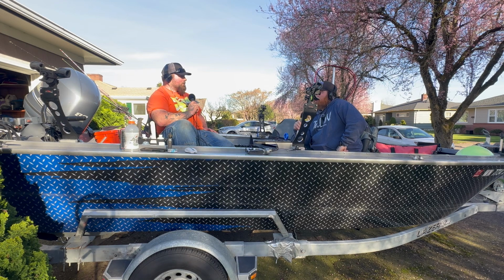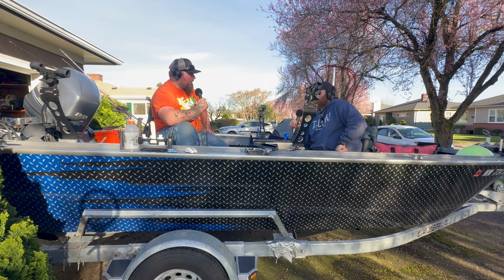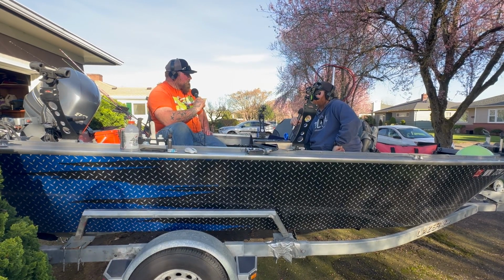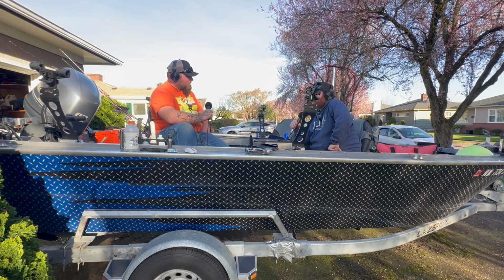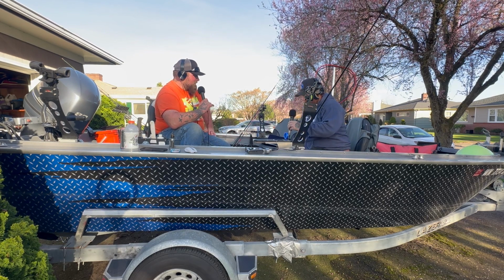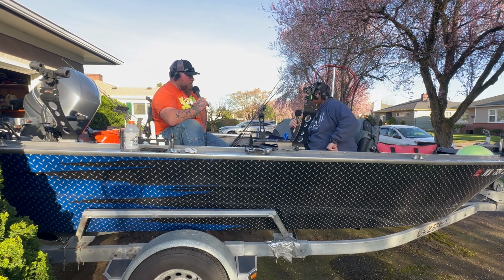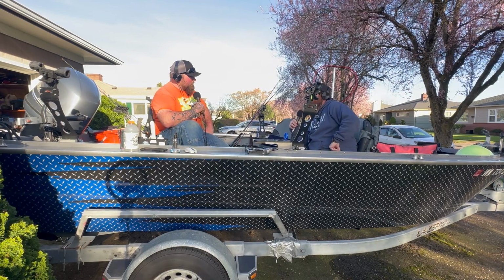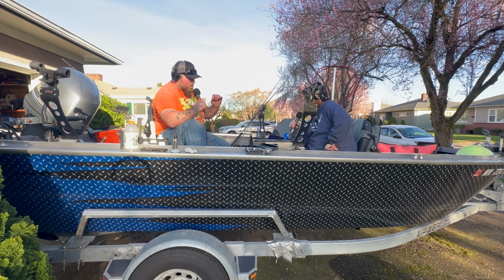Wet Net Ep 9 w/ Chase Martinsen of Homewater guide service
Welcome back for episode 9 of the Wet Net Podcast!

For those of you watching on youtube, I want to apologize. Im sure you'll be quick to notice my rookie mistake. I thought it would be a good idea to soak up some of the nice weather we're having, and record the podcast in the boat. We got all set up and ready to record, and I didn't even think about the rod holder blocking Chase's face. I feel like a big ole' dummy. I seriously debated not even posting the video this week, because it was that embarrassing of a mistake. I chose to take it as a learning opportunity and post the video anyways. I want to do everything we can to be raw and organic with this podcast, which also means i'm going to make mistakes. That's a big mistake i definitely wont make again. I apologize to our viewers, but most of all to Chase, for blocking his gorgeous face for our viewers to see. I hope you'll all tune in, and give Chase some listens, because he absolutely deserves it.

That being said, We still had a great time bringing some content for you guys this week. We take some time to chat about Chase's background, and some of his upbringing with fishing local tributaries. We talk about some of his time guiding over in Alaska, and some cool stories that go along with that. For the rest of the episode we cover some of the fisheries that Chase participates in, and he shows off some super cool, high quality rods from Talon rods, that he uses to earn his living.

Chase is a super cool, respectable guy with a lot of good info. It was a blast to have him on the show, and we hope to have him again in the future (and hopefully actually get his face in the camera view, lol).

I hope you guys enjoy this weeks episode, Tight Lines!

-Clayton Dietz